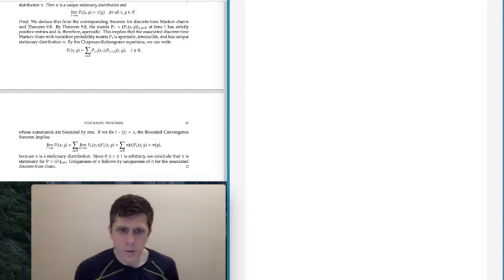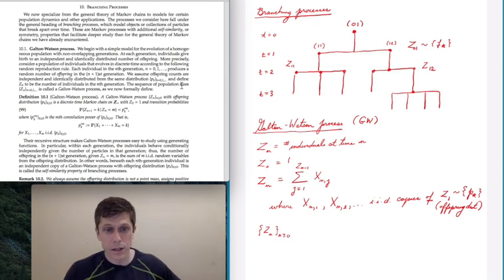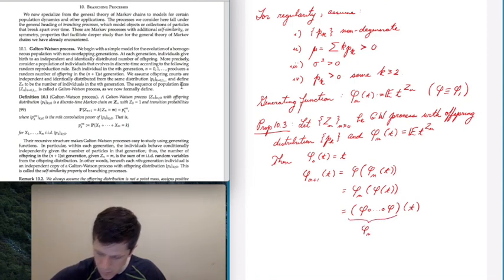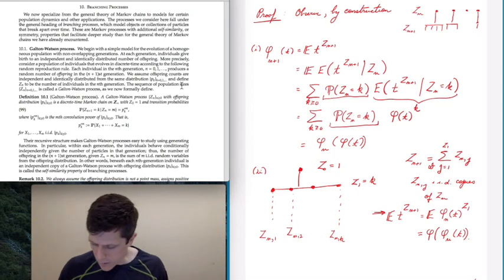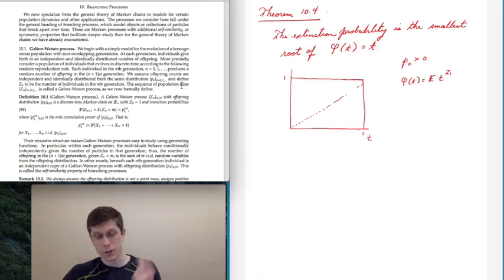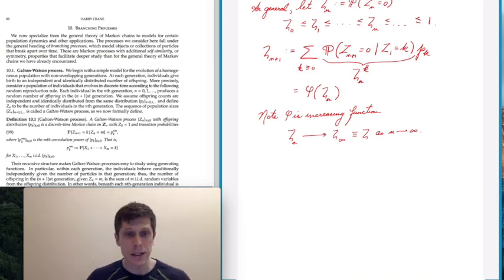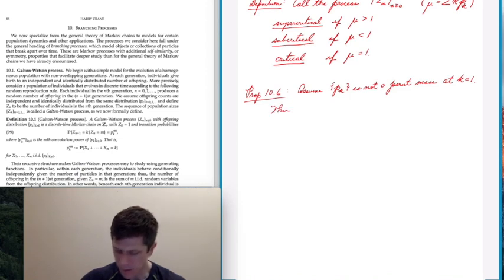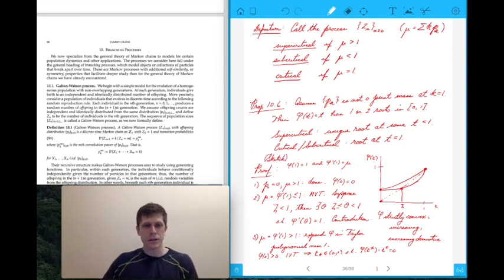Galton-Watson processes (Lecture 6)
Branching processes
Galton-Watson process
Probability of extinction